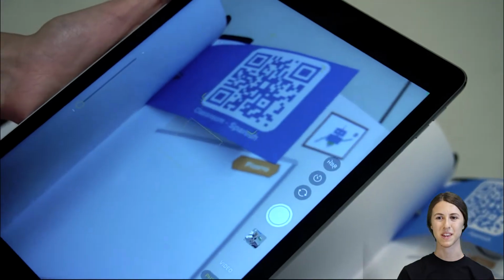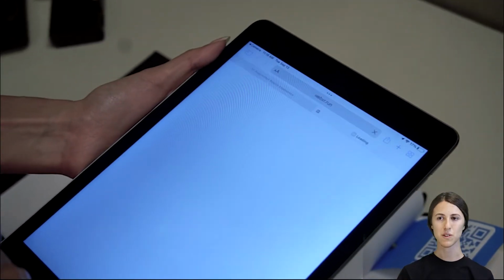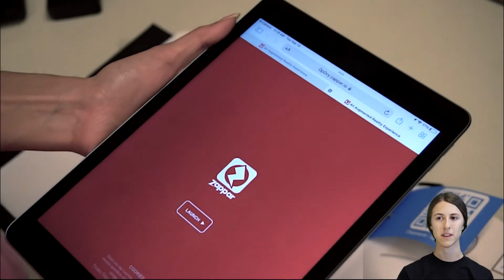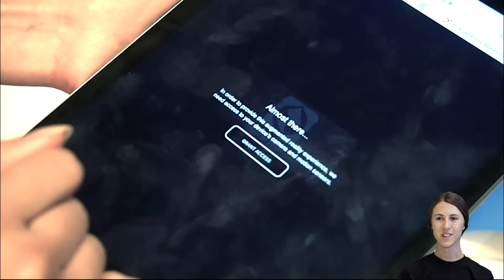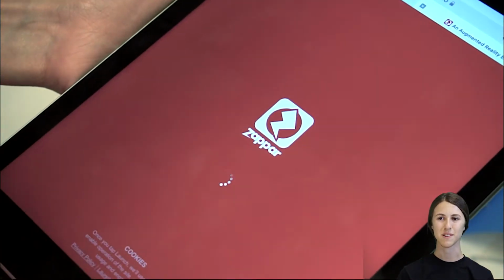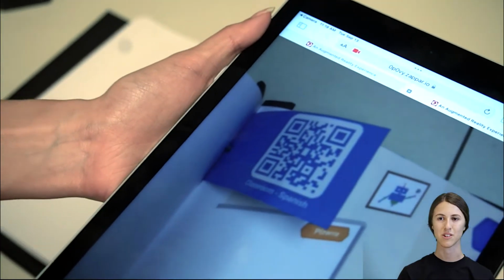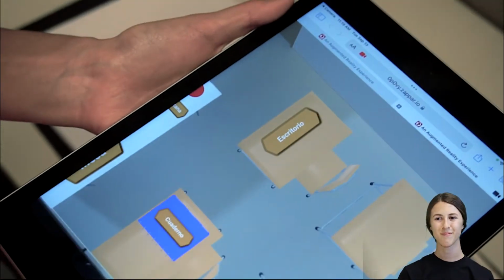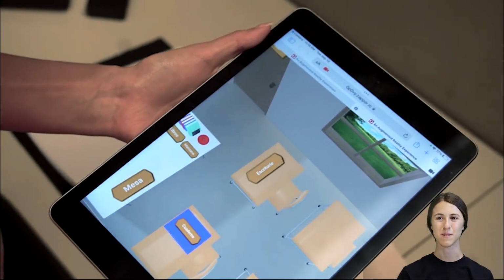How to use the AR Language Book - Program CITY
A walkthrough on using Program CITY's AR Language book (We have English & Spanish versions available).